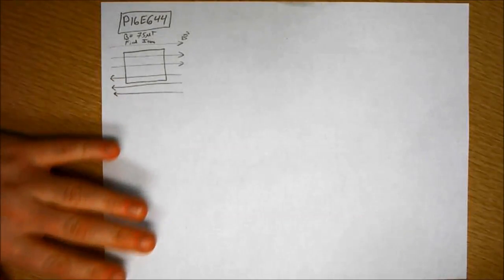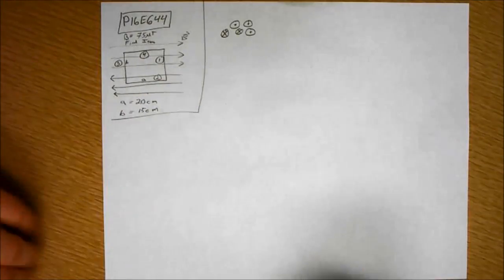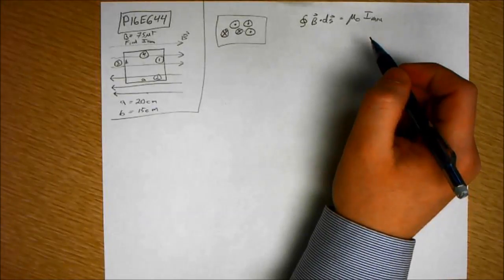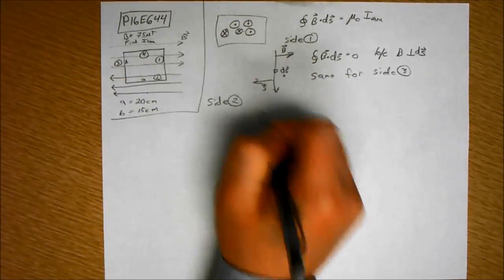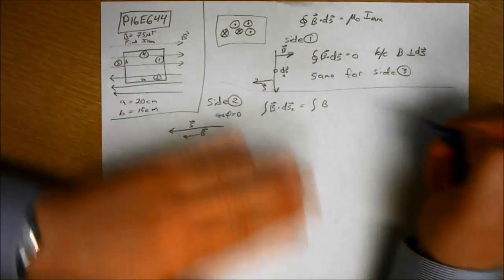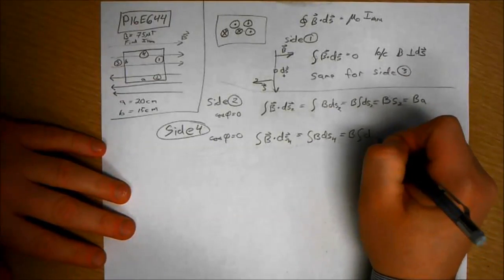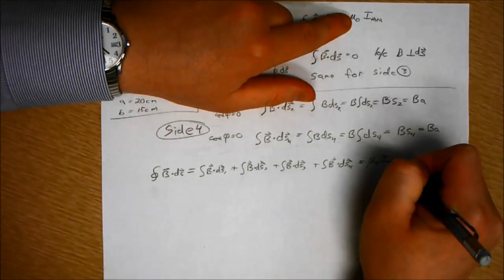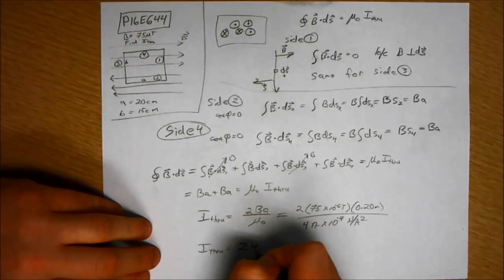C3021 Ampere's Law PHY1402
P16E644 W26.38
The magnetic field shown in the figure has uniform magnitude 75 μT but its direction reverses abruptly. Find the current encircled by the rectangular loop shown.